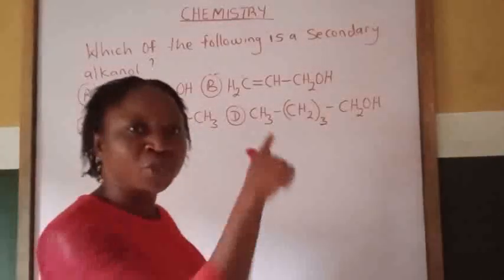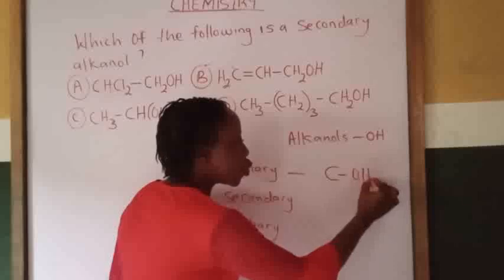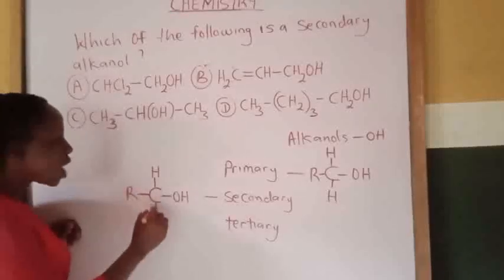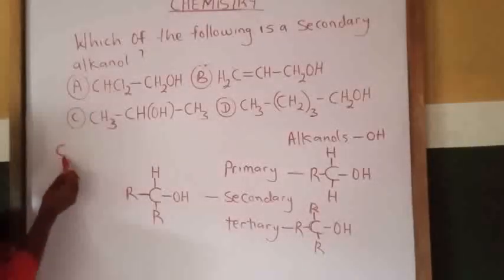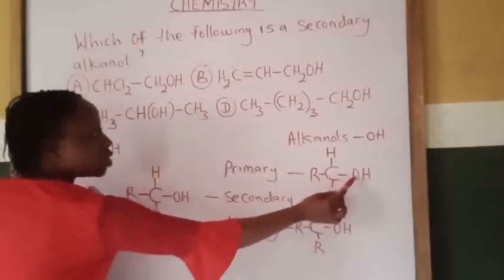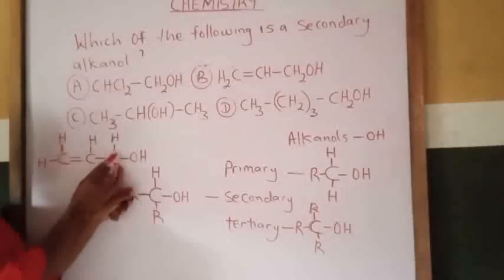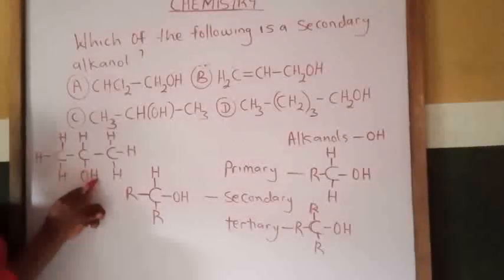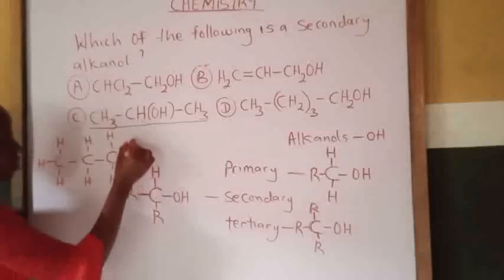TOPIC: Classes of Alkanols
Chemical reaction between Alkanol and Alkanoic